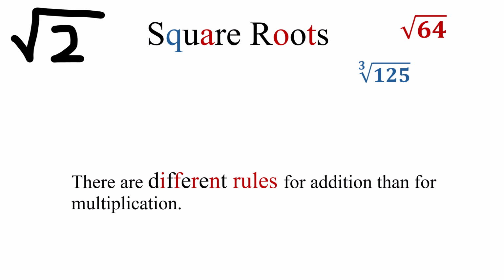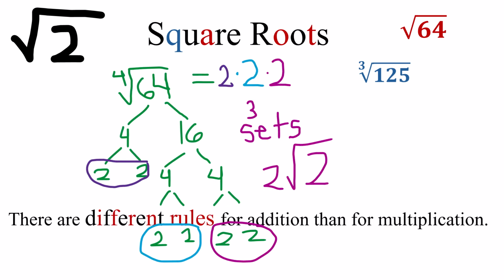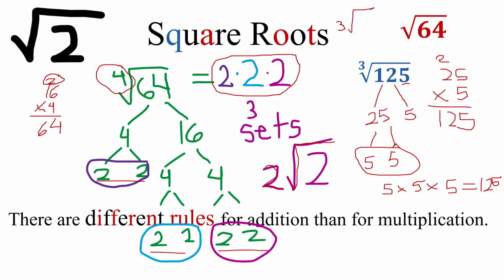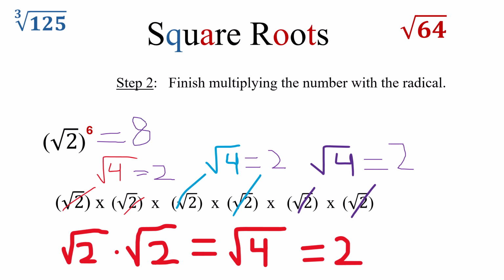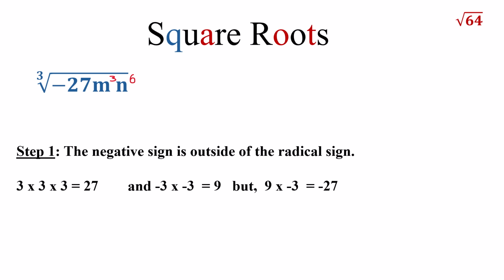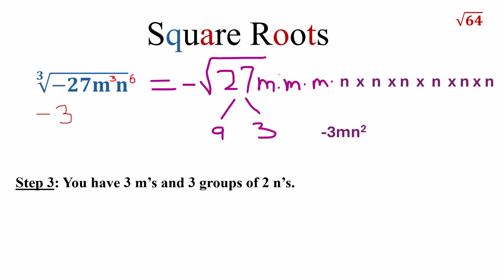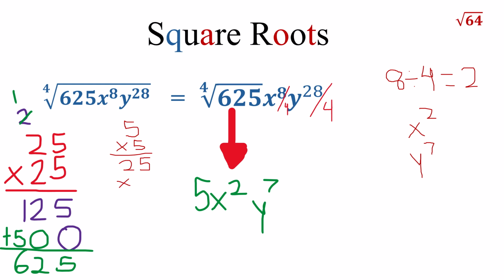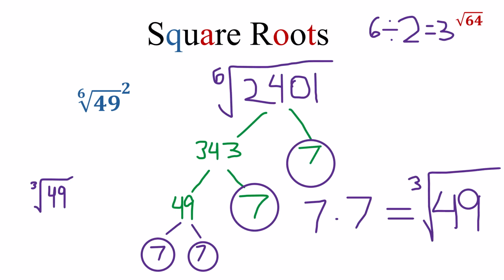Math Algebra Square Roots Dividing, Cubed Roots, and Quartenary (4th) Roots.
This is for persons who want to understand square roots or who take Algebra I or Algebra 2 in high school or in college.